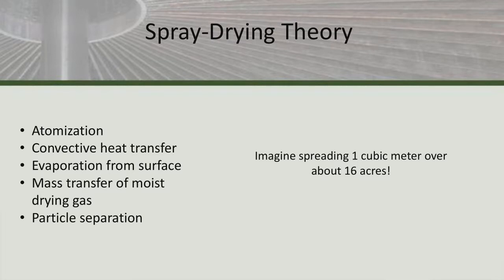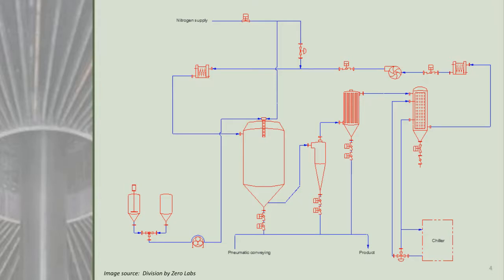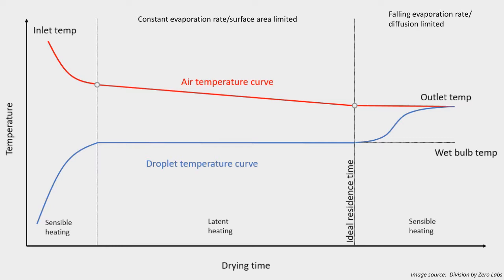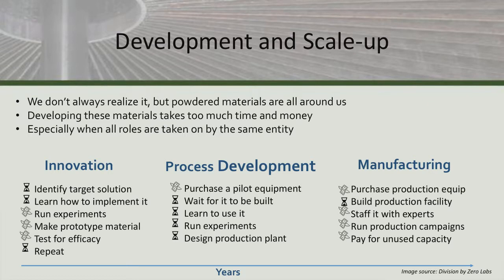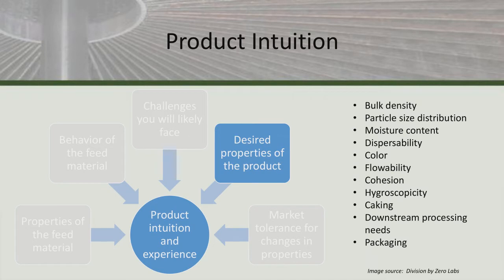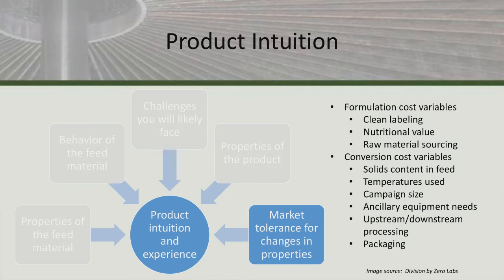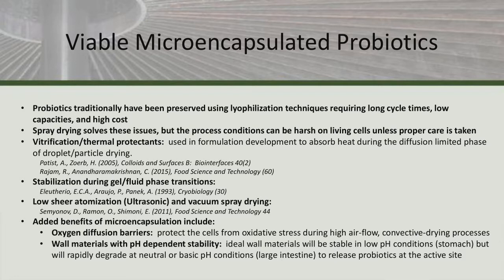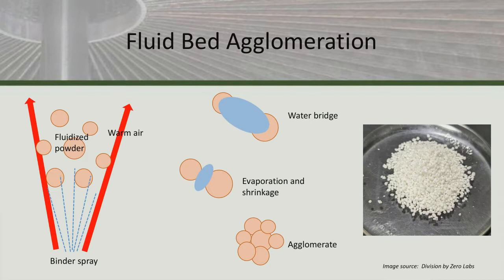DSIAC Webinar: Advanced Spray-Drying Technology for the U.S. Department of Defense (DoD)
In this presentation, we will first discuss basic spray-drying theory with attention to both aqueous and solvent-based systems, principles and techniques of atomization and particle separation, properties of spray-dried particles, types of spray dryers, and the process parameters affecting spray drying. Next, we will discuss how advanced techniques such as particle surface modification and microencapsulation can be used to improve powder flow-ability, produce water-dispersible powders from oil-based substrates, and provide shelf-stable powders containing viable probiotics or viruses.  Finally, we will discuss the basic steps that an organization should take to investigate, innovative, develop, up-scale, and commercialize novel powdered products and how spray-drying technology is being used to help the DoD develop modern products such as exploding foil initiator compositions and dual-use secondary high-explosives/rocket propellants with improved insensitivity, power, handling safety, and lot-to-lot consistency.